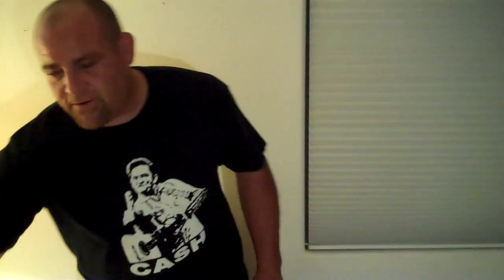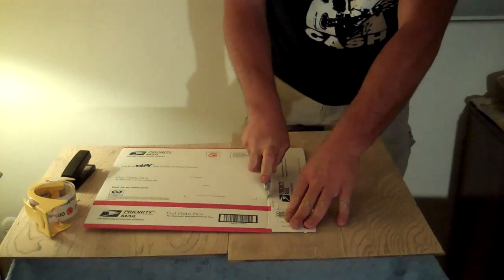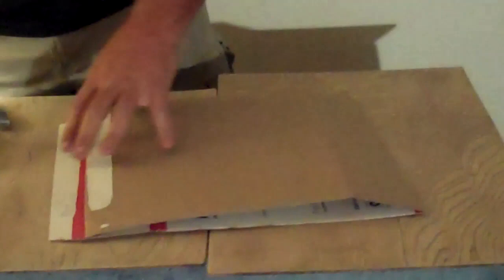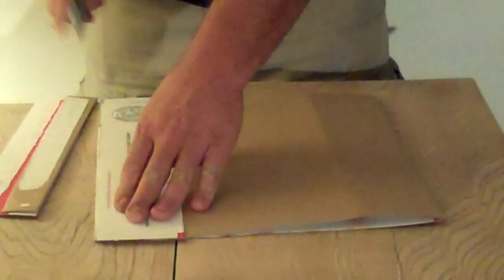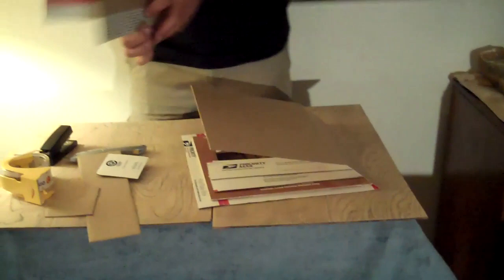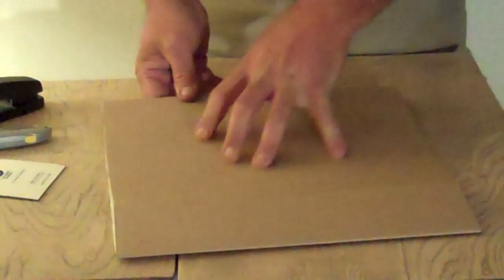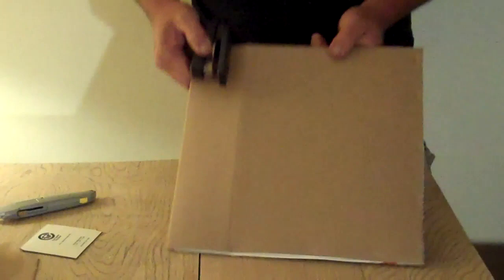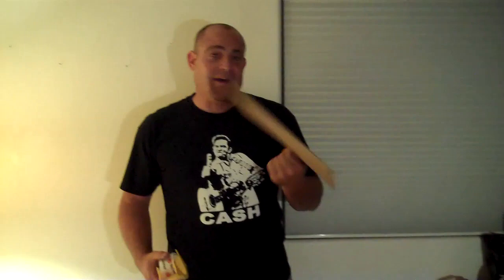How to Ship an LP Album CHEAP!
Why buy LP packing boxes ever again?
THANK YOU USPS...and thank you, Storage Whore Jim!